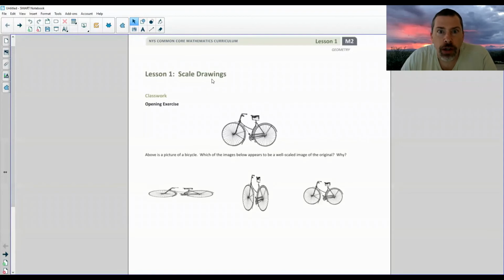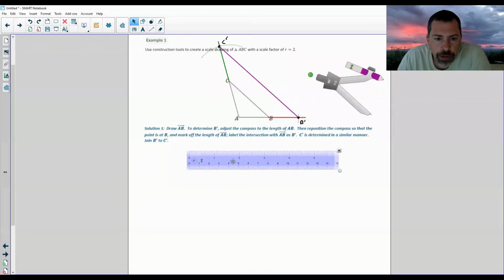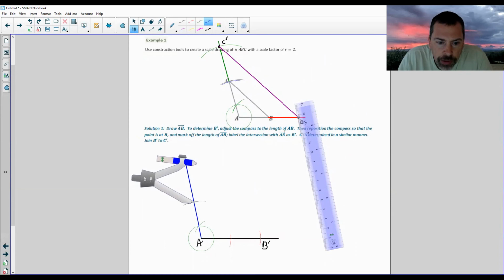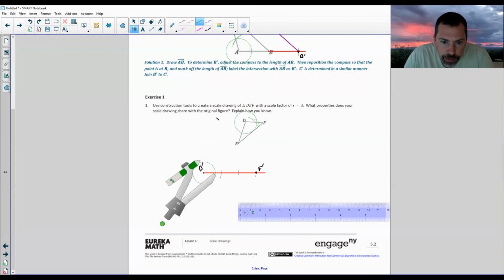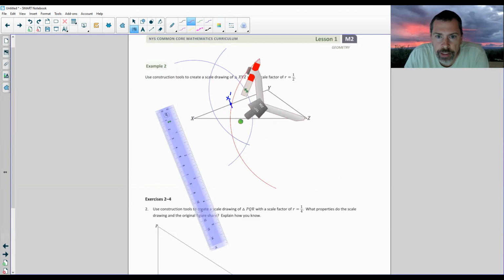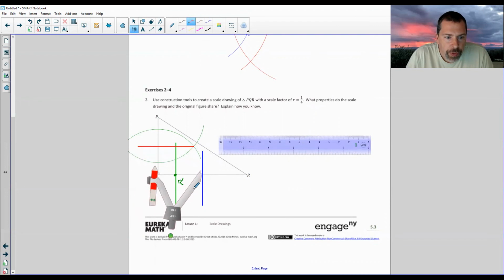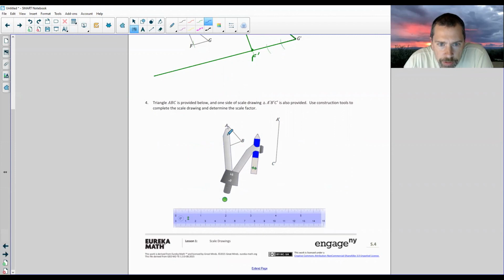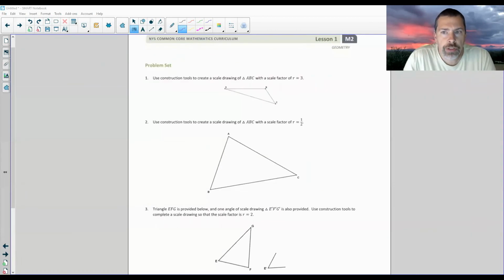Geometry Module 2 Lesson 1 Video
Scale Drawings@math
2:50  Example 1
20:34  Example 2